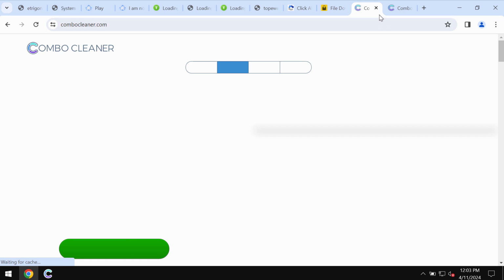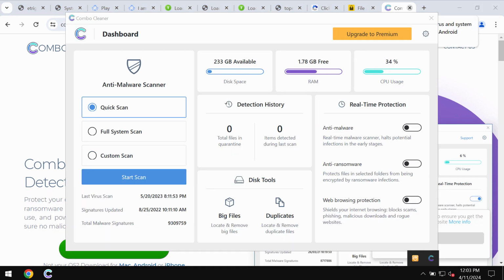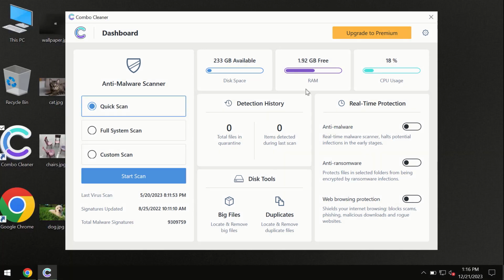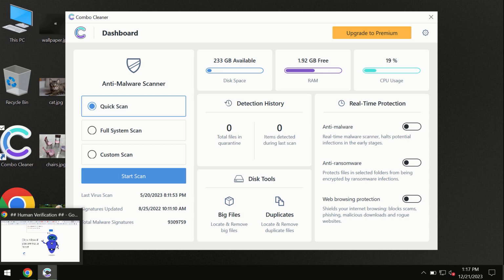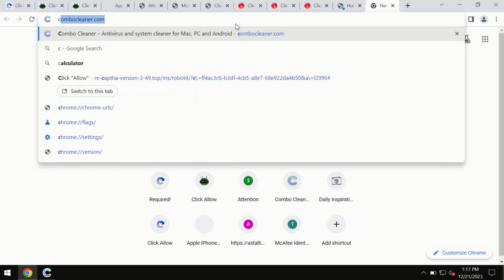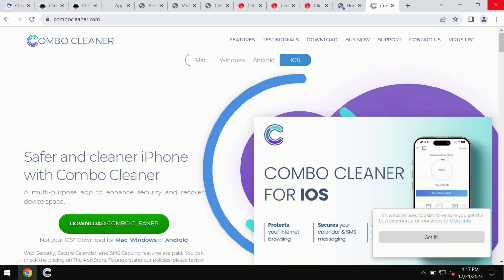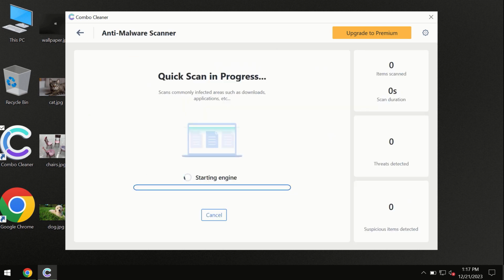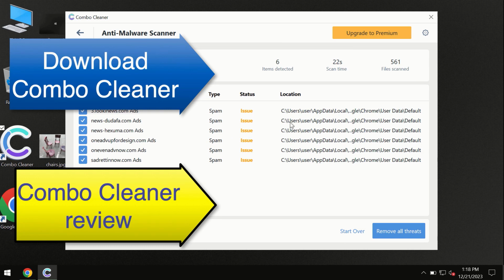Hofibores.xyz online scam removal video.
Hofibores.xyz is a new junk site that displays its many fake and scary alerts that try to make you download and install some potentially unwanted applications. Don't interact with such pop-ups. Remove them with Combo Cleaner Antivirus via the official or, optionally, follow the manual tips set forth in the video to fix your browser.